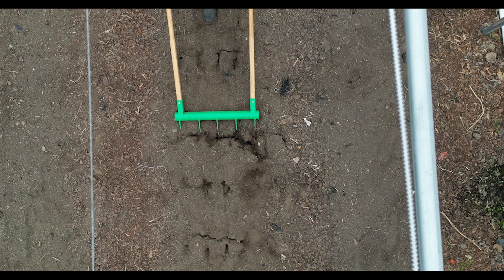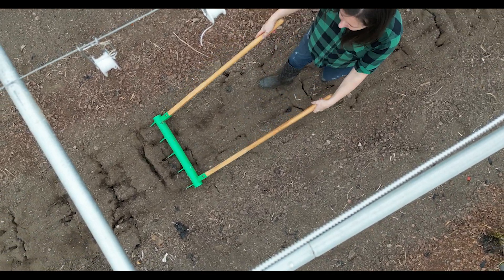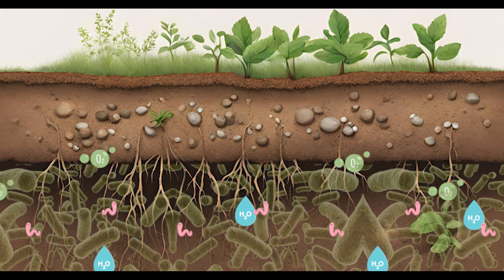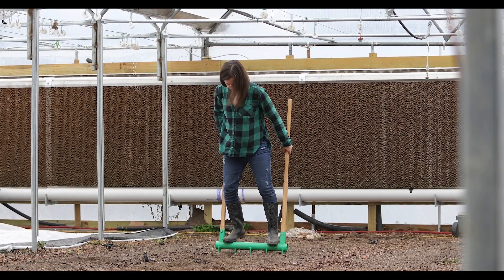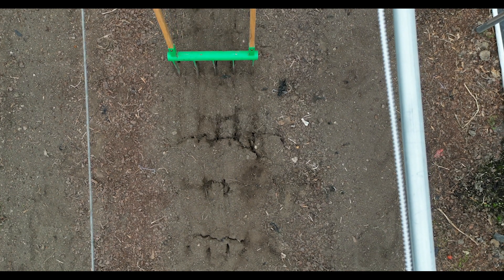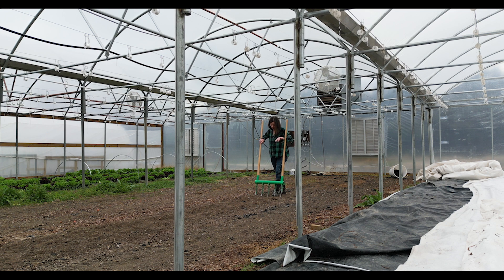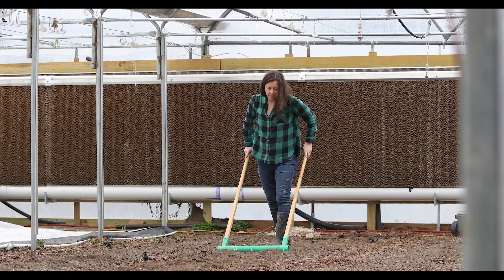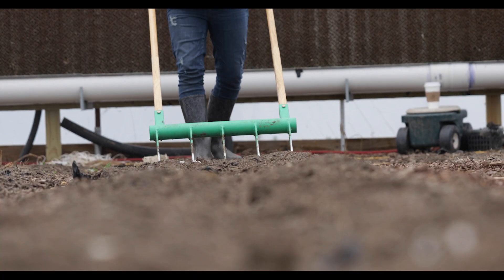Creating a Thriving Garden Ecosystem with Broad Forking Without Disturbing Microbes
Traditional tilling disrupts the natural structure of soil, leading to decreased microbial activity and nutrient loss.

Broad forking, a method utilizing a tool with metal tines attached to a horizontal bar, allows for soil aeration without disturbing the ecosystem below the Earth's surface. This method preserves soil layers, promotes water penetration, and encourages deep rooting, resulting in healthier crops.

Timestamps:
00:00 | Intro
00:45 | Benefits of Broad Forking
01:26 | Operating the Broadfork